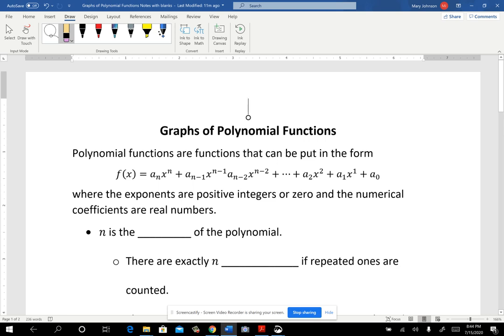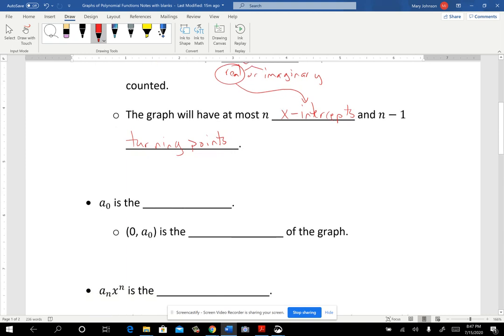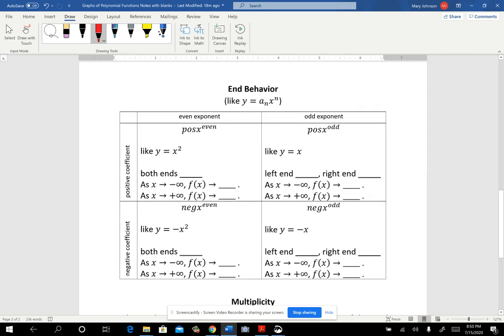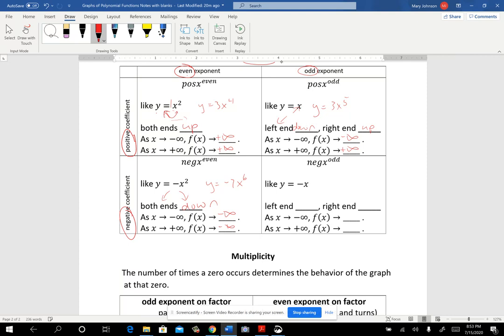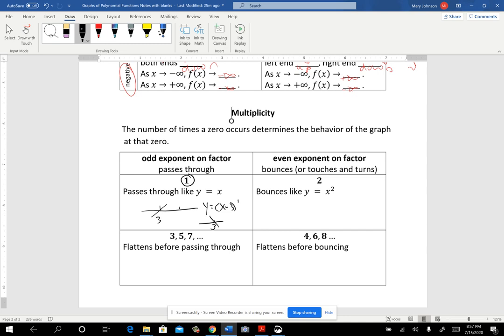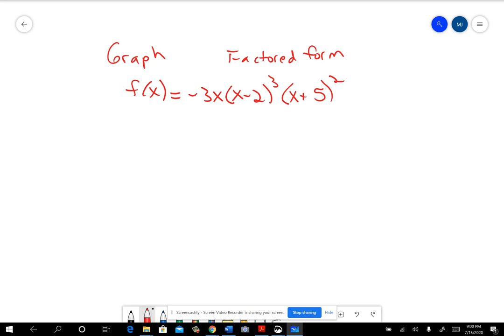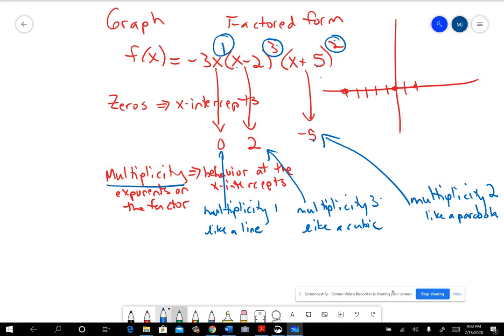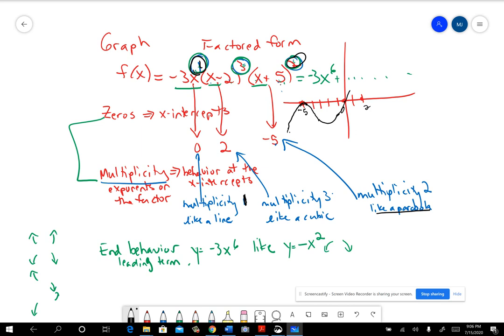Graphing Polynomials - Notes